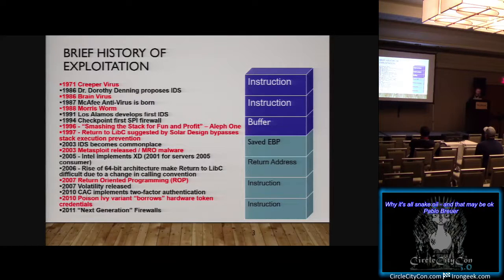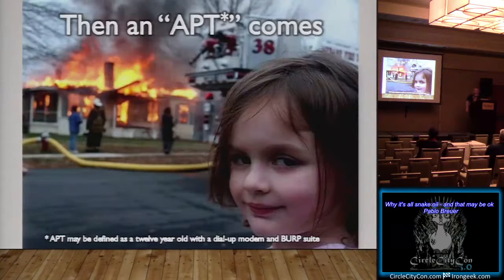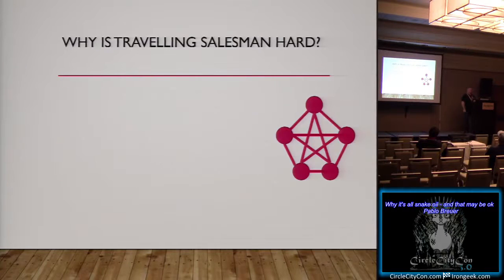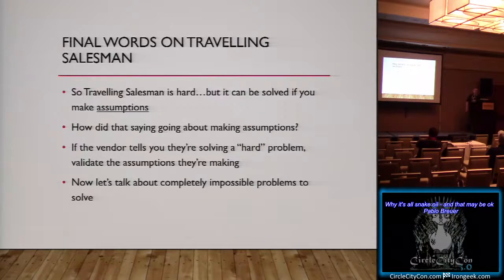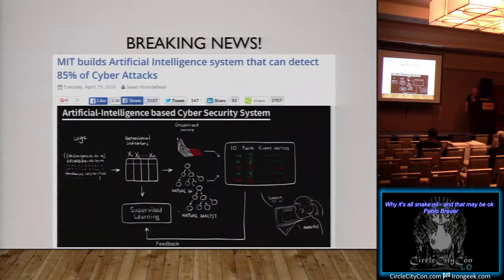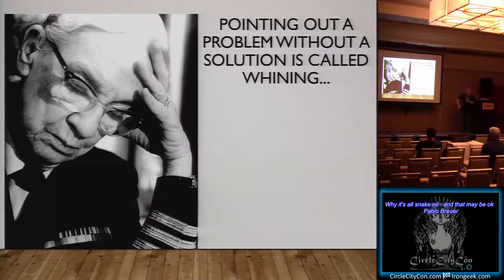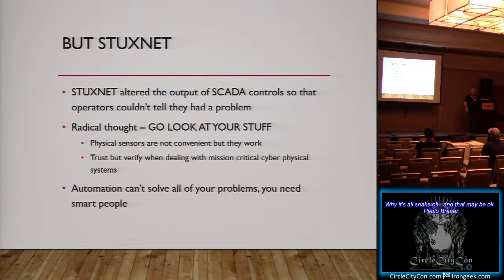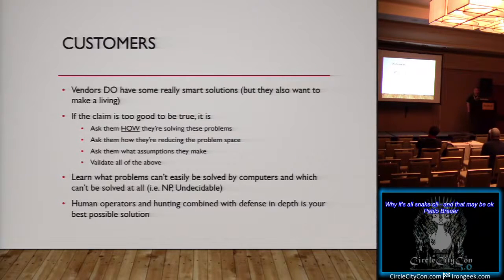300 Why its all snake oil and that may be ok Pablo Breuer